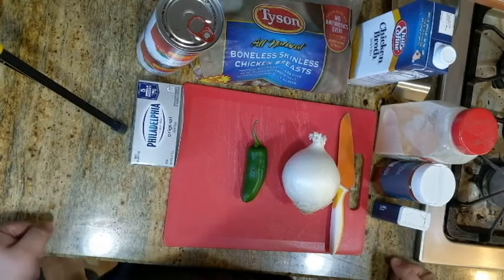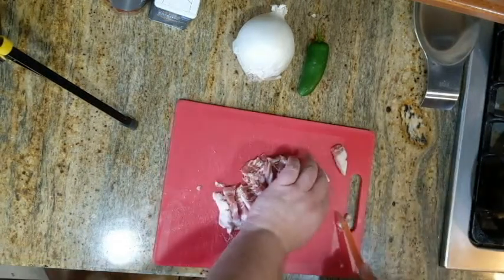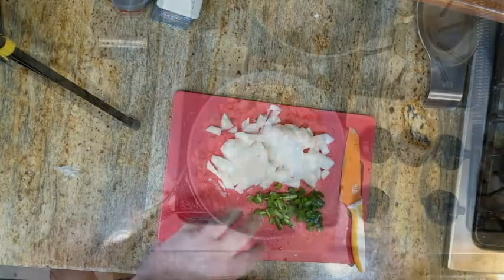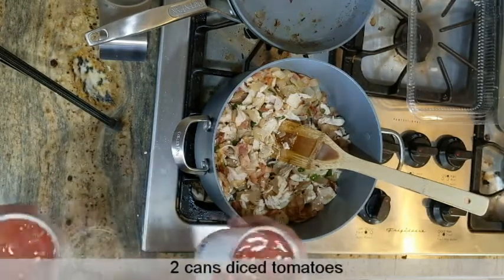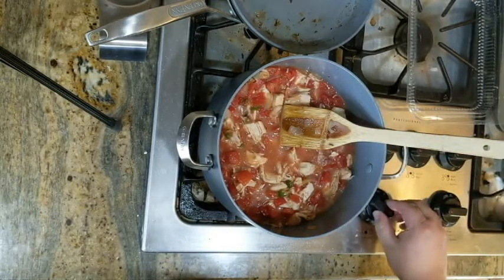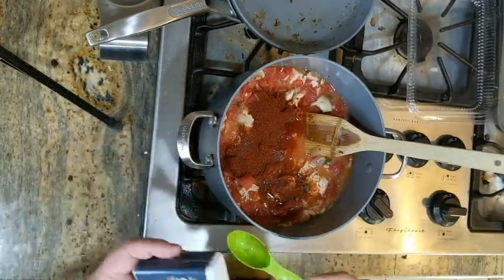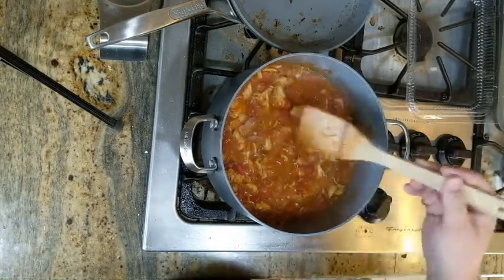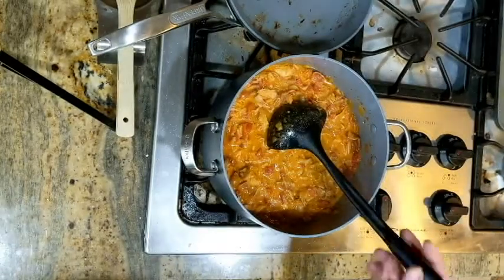Chicken Bacon Chili | Cooking With Kegan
I am cooking up meals that are delicious but pretty easy to make.  A lot of the food I make is either keto or low-carb, because I am trying to work on my diet while still enjoying the things I eat.  Enjoy!

This chili is really simple,  ingredients that folks might already have in their pantries.  Only takes about 90 minutes to make, or just start earlier in the day when the kids are taking a nap and let it simmer.